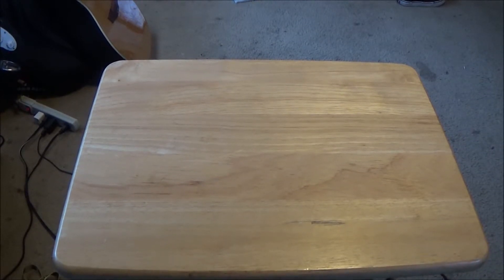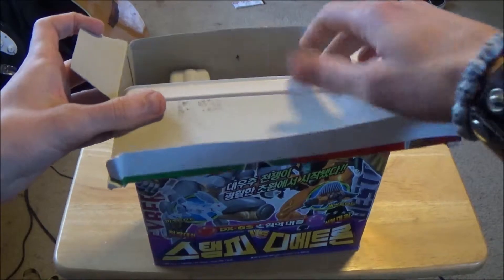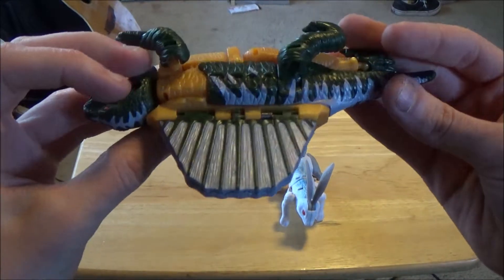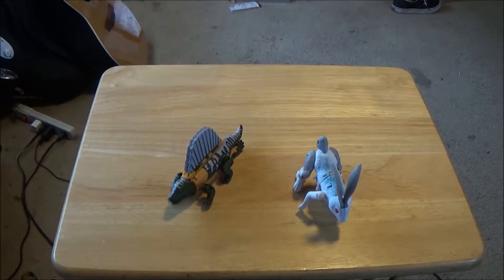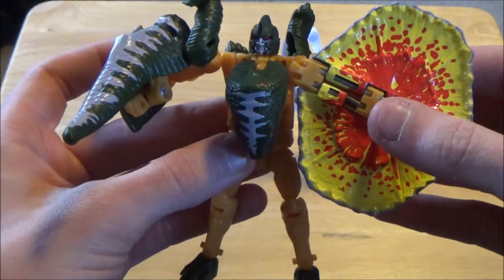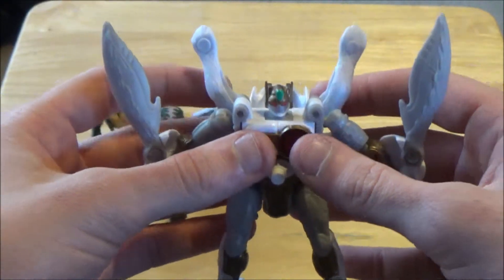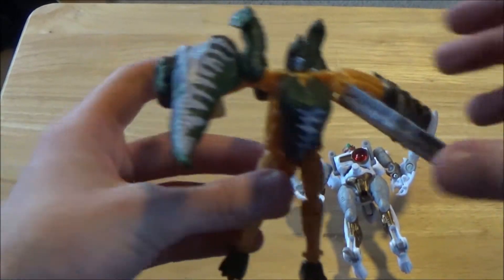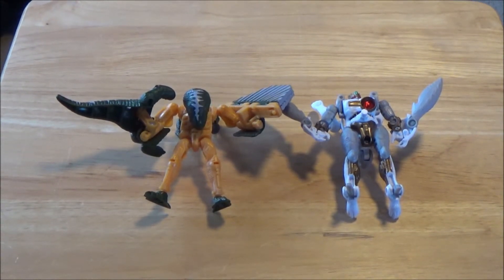Trevor James - Transformers Reviews: Episode 1 - Stampy and Sling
Hey guys, Trevor James here bringing you a whole new series that is more than meets the eye. In my first episode I review quite a little cool set from Takara's Beast Wars Neo line. I hope you like this, enjoy.